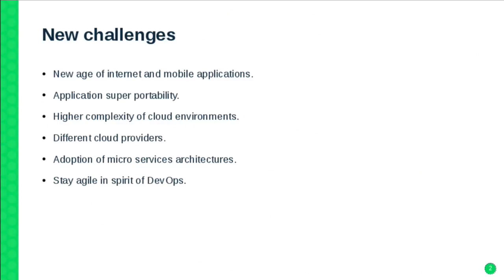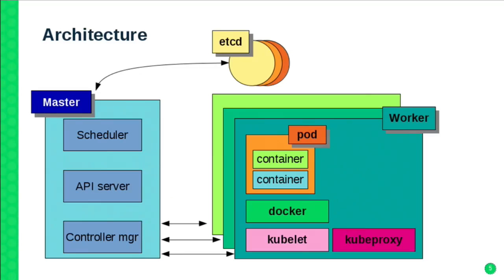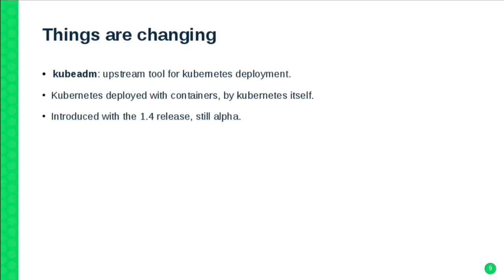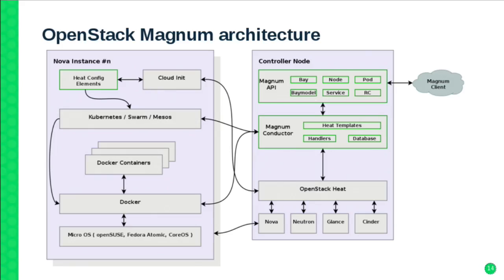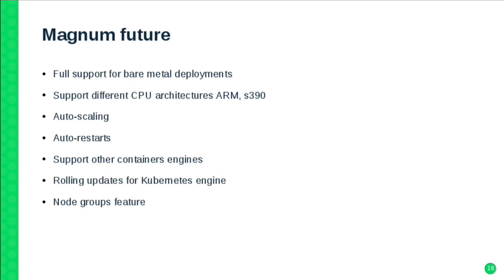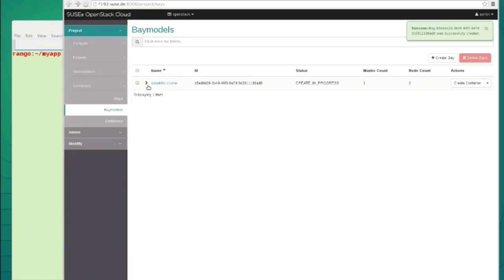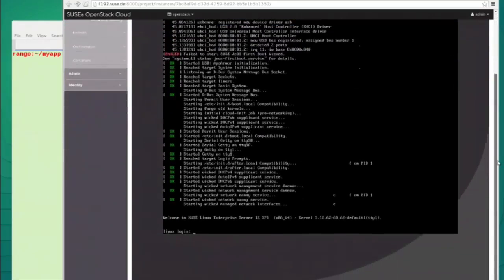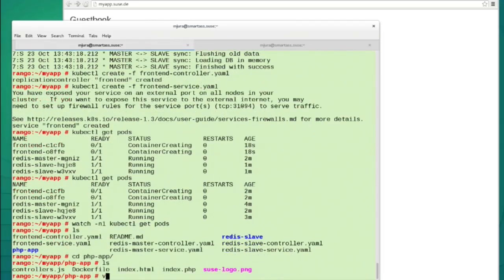CAS91065 OpenStack and Magnum Kubernetes as a Service for everyone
This Case Study session was delivered at SUSECON in November 2016, in Washington, DC.
Abstract: Kubernetes is one the major orchestration solutions for Linux containers. It makes it easy to have distributed, self-healing and autoscaling container clusters. But operators often have a hard time setting up a Kubernetes cluster and it can take quite a lot of effort even for the creation of a simple cluster. Things get even more challenging when security, flexibility and scalability have to be taken into account. And what about making everything automated to satisfy the requests of all the tenants?

Lots of developers and operators are running away from this complexity by using the Kubernetes offerings inside of the public clouds. Is this the only one solution?

This talk will show how OpenStack can act as the perfect platform to run Kuberenetes clusters by using the Magnum project. This gives you a fully automated deployment system for cloud applications and the following features:

1. Automatic scheduling of containers based on their resource requirements and other constraints, while not sacrificing availability. Mix critical and best-effort workloads in order to drive up utilization and save even more resources.
2. Self-healing and restarting containers that fail, replacing and rescheduling containers when a node dies, killing containers that don´t respond to your user-defined health check and providing containers that don´t advertise themselves to clients until they are ready to serve.
3. Horizontal scaling up and down with a simple command or based on CPU usage.
4. Service discovery and load balancing.
5. Automated rollouts and rollbacks and many others.

Now is the time to give OpenStack cloud operators a self-service solution for providing containers to their cloud users as a managed hosted service. The OpenStack Magnum component simplifies the required integration with Kubernetes and allows cloud users who can already launch cloud resources such as Nova Instances, Cinder Volumes, Trove Databases, etc. to also create application containers to run their applications.